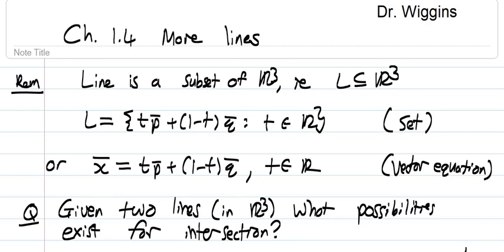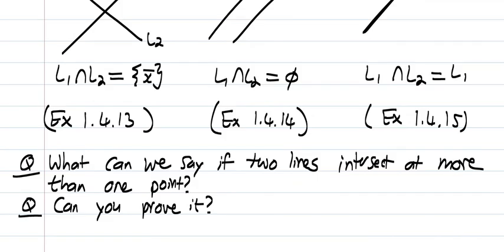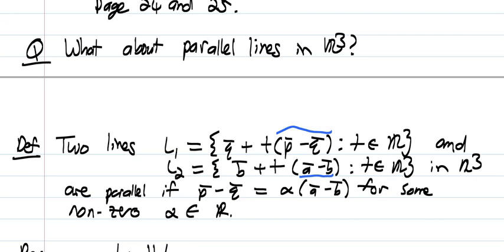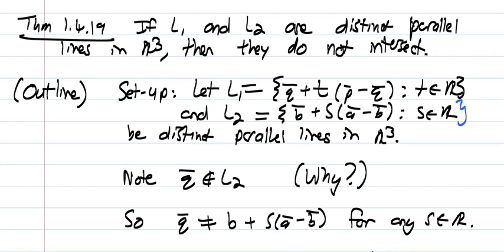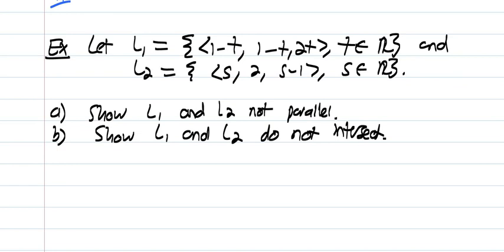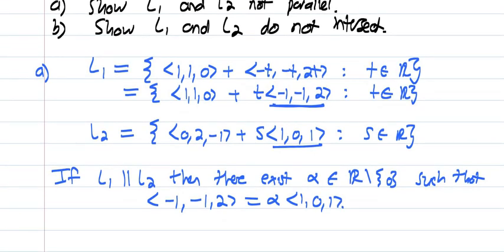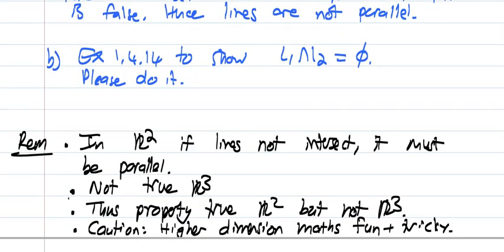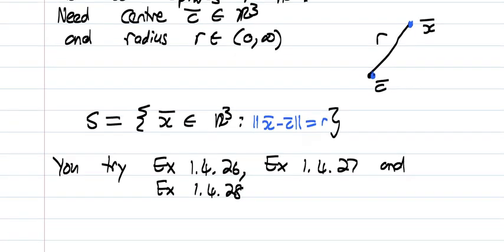Ch1-4 Lines part 2